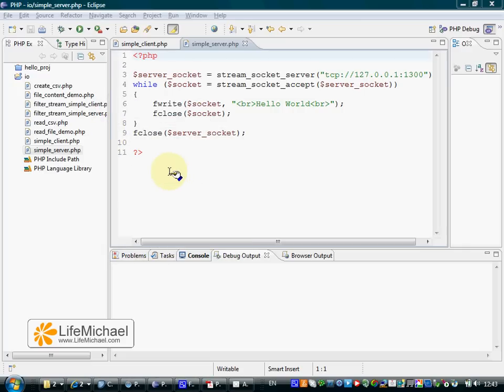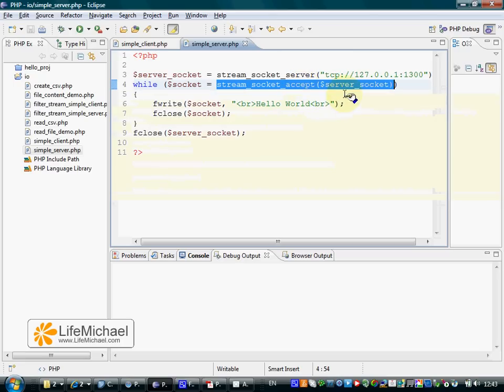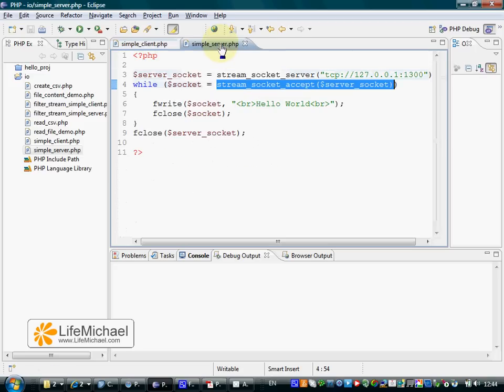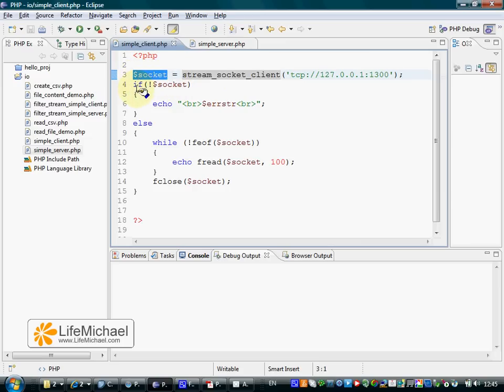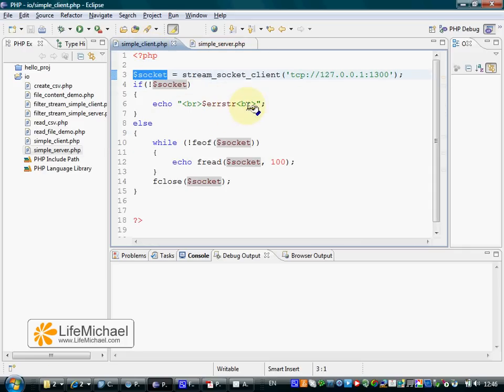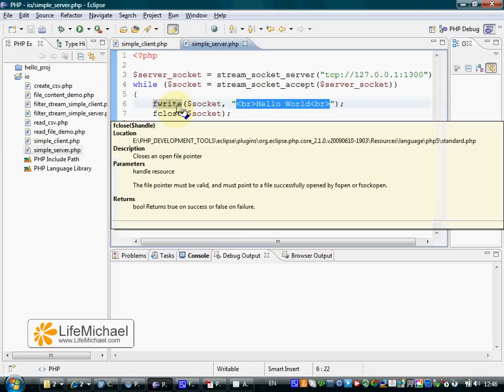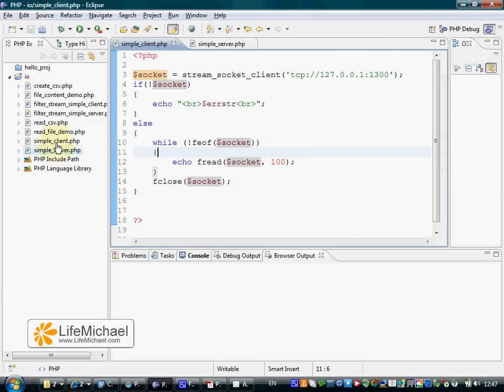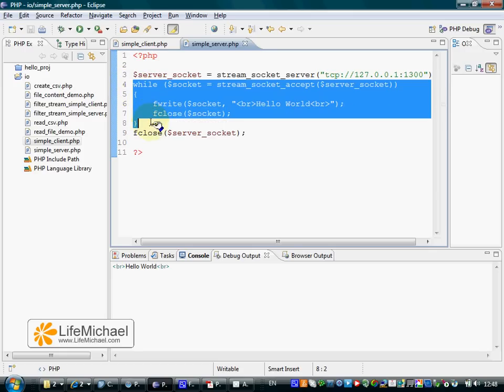Client Server Sample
This video clip explains how to develop a client server application in PHP. It uses two small PHP script files. More video clips and more training resources can be found within the 'PHP Fundamentals' course available for free